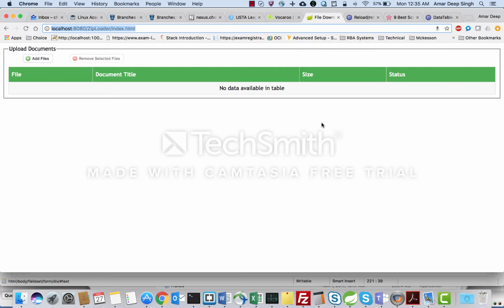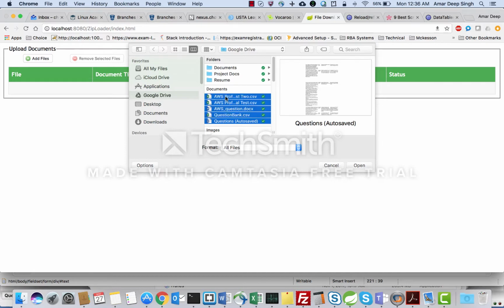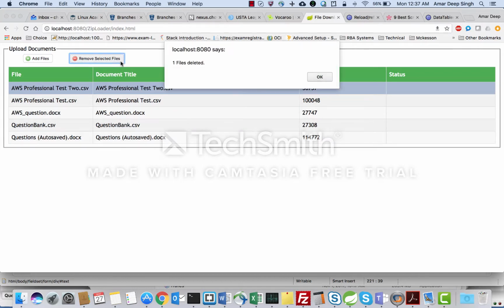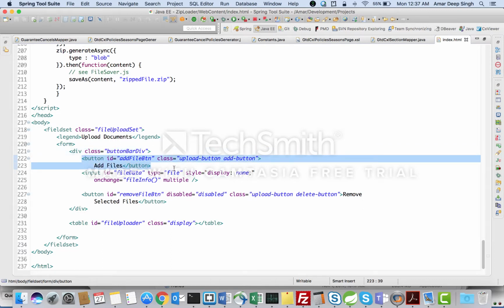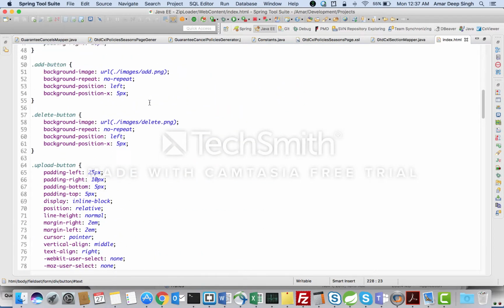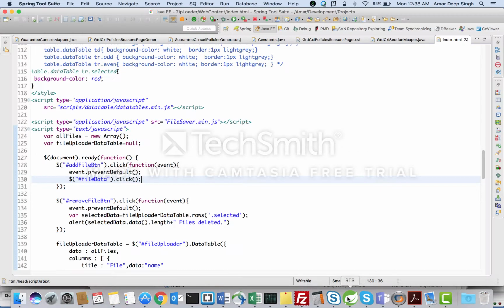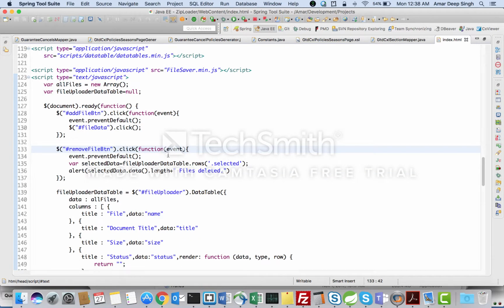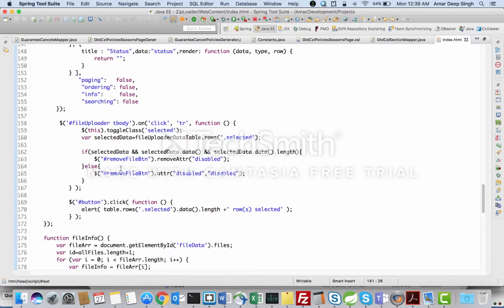FileZipper Sample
This is a sample vedio for demo purpose